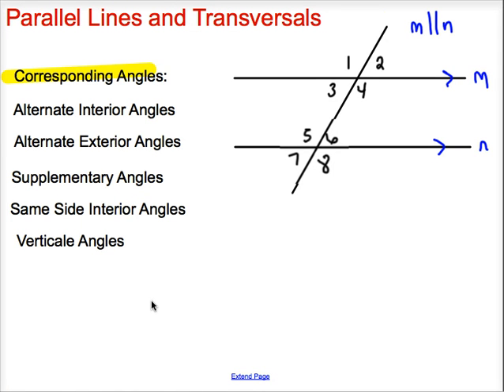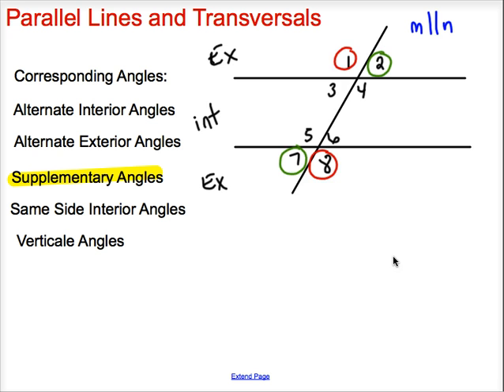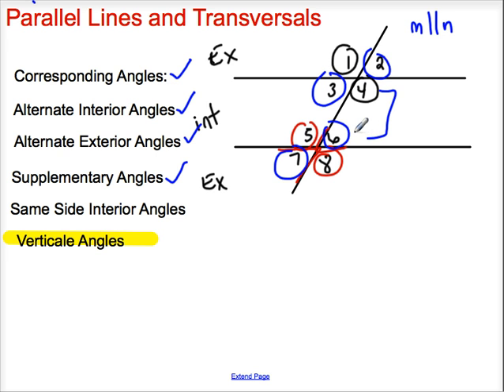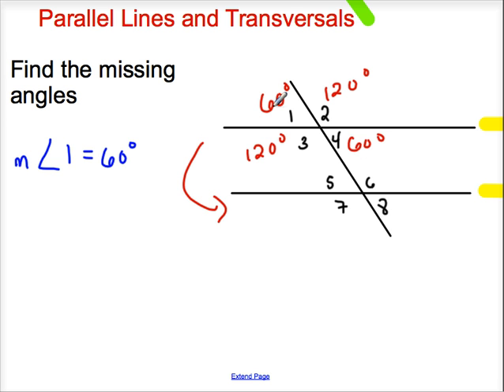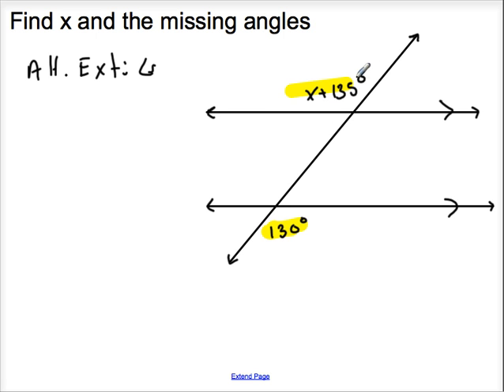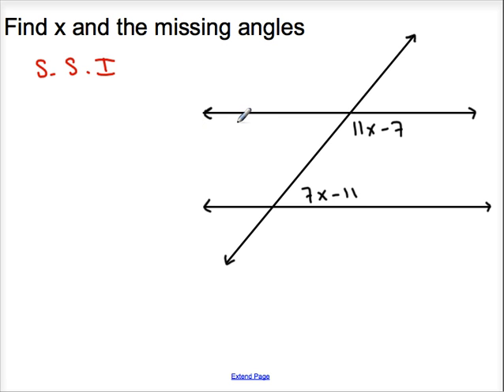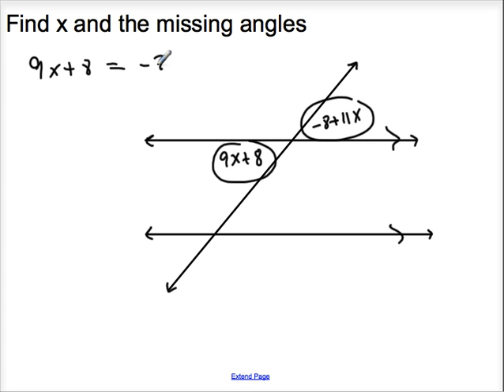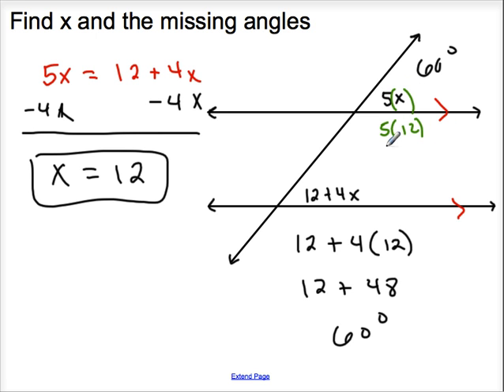Parallel Lines and Transversals